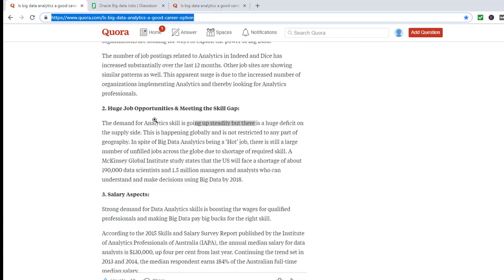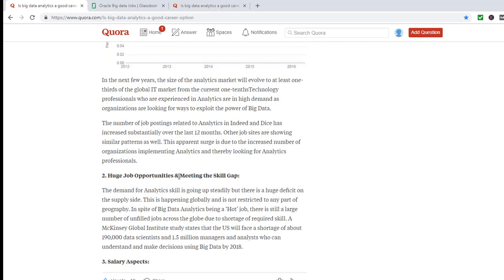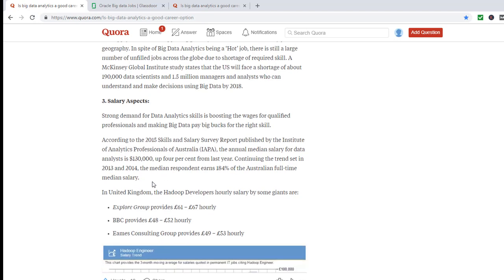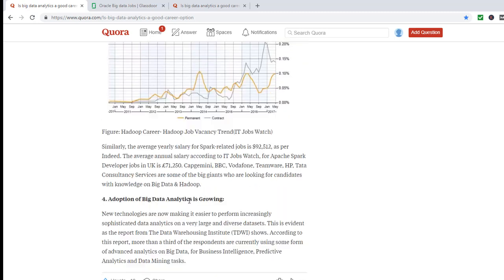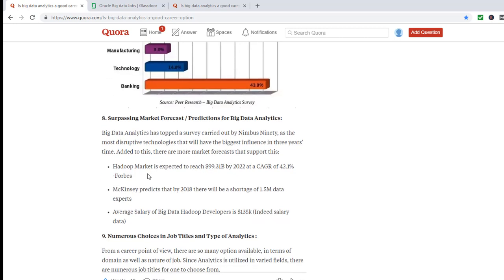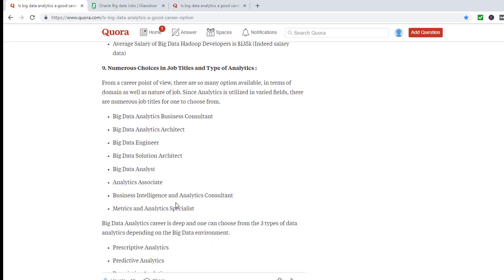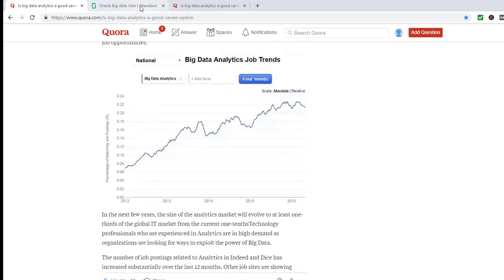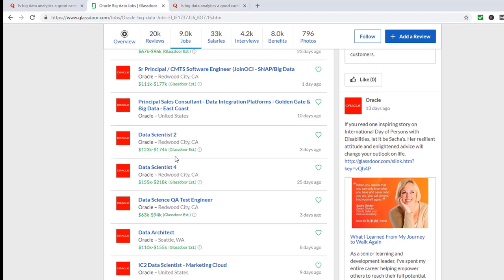Big Data opportunities